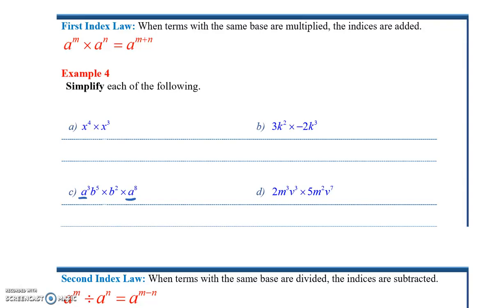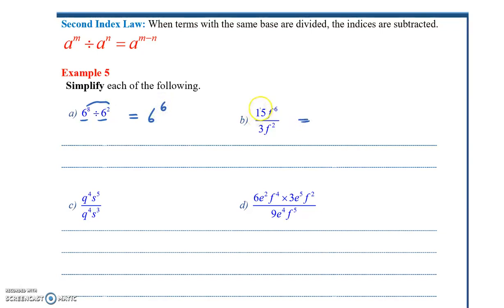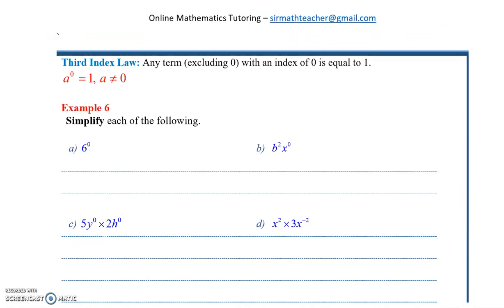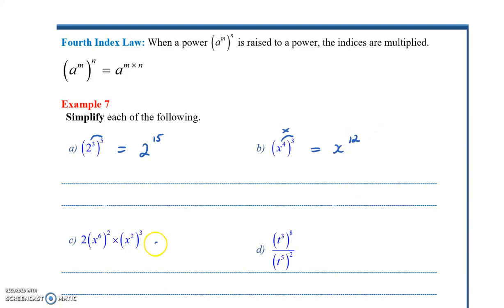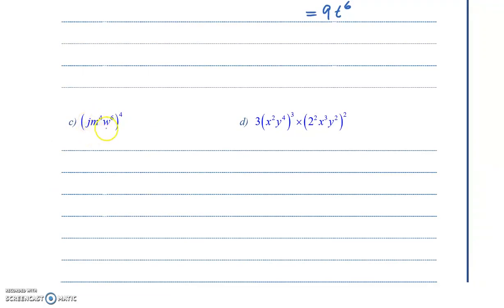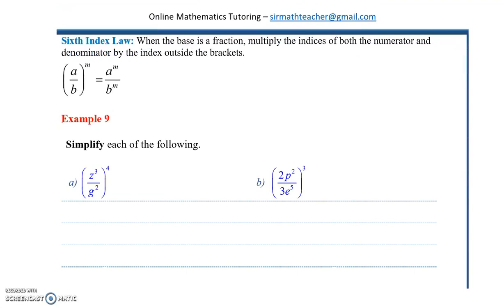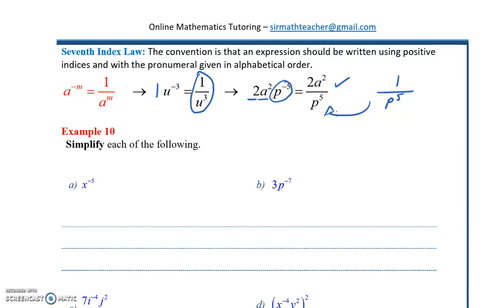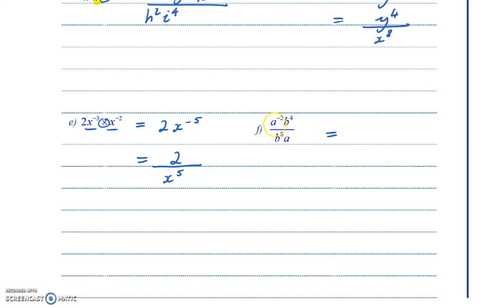9 10 Math Tutoring Index Laws 1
Mathematics Tutoring Index Laws - Covering the basic laws and applying these to simplify algebraic expressions.